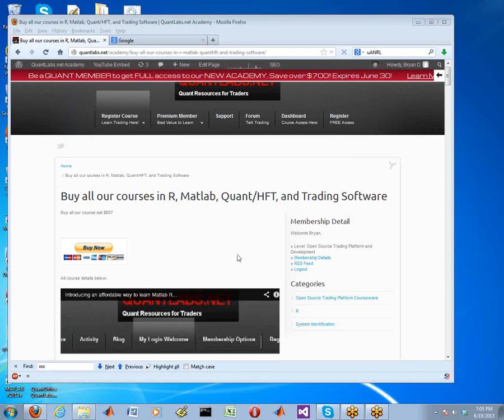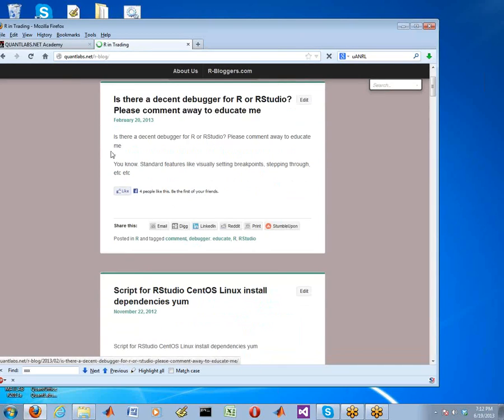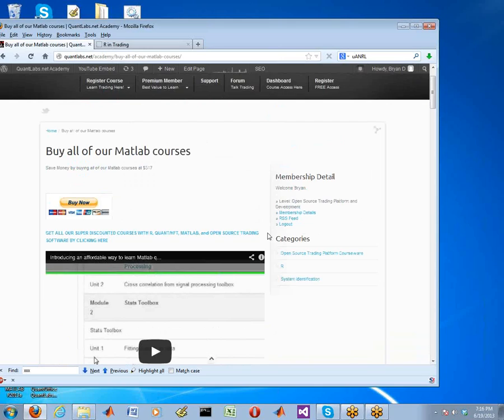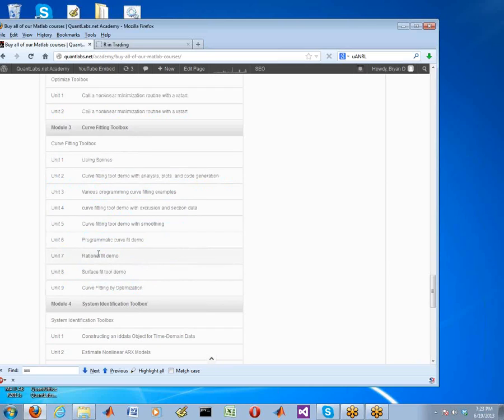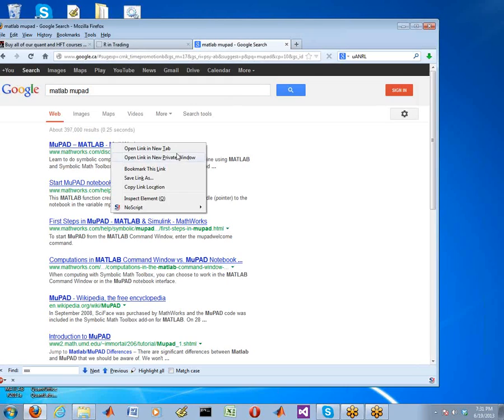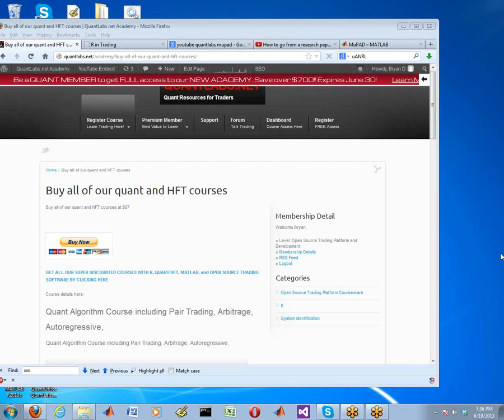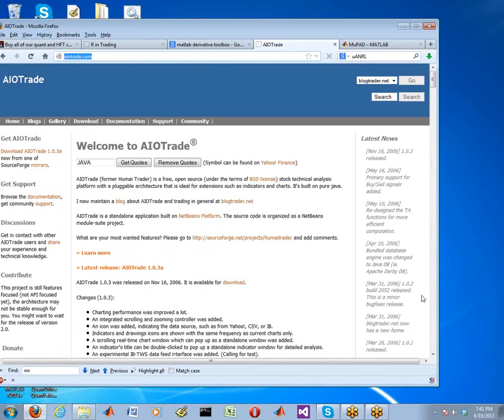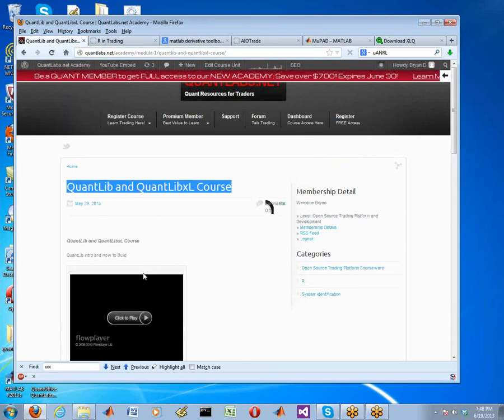QuantLabs Academy Overview to learn quant and HFT with R Matlab open source QuantLib and Tradeink